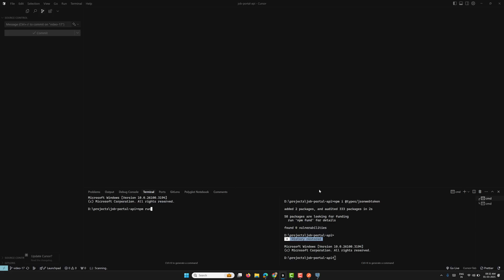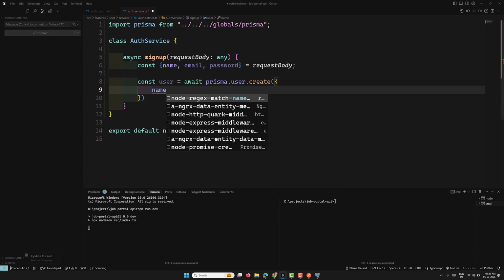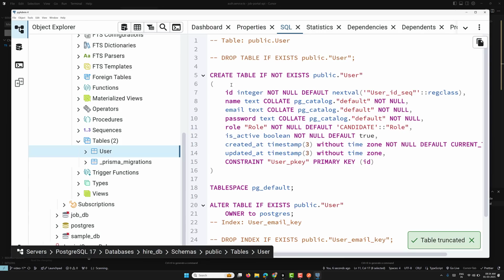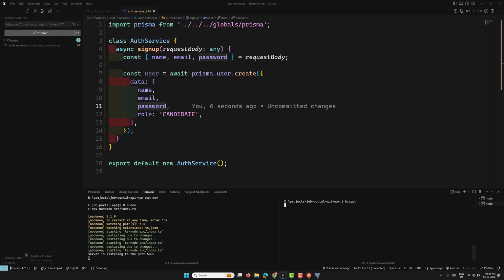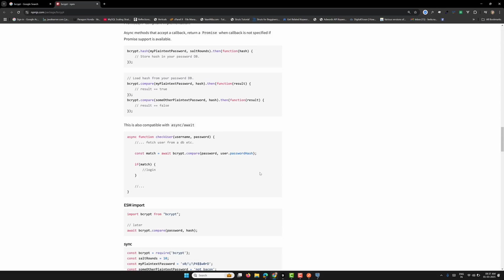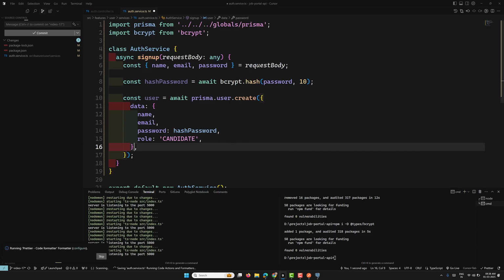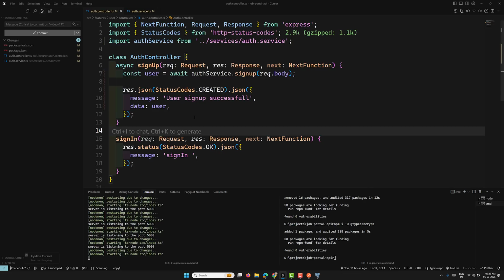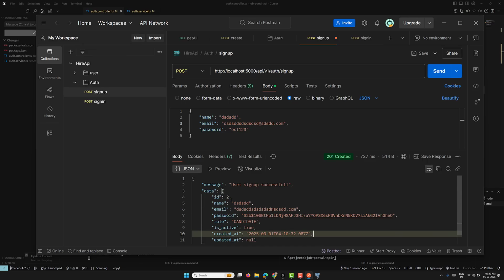18. Implement Signup Functionality and bcrypt password in Node API Typescript project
In this video we will see  Implement Signup Functionality and bcrypt password in Node API Typescript project